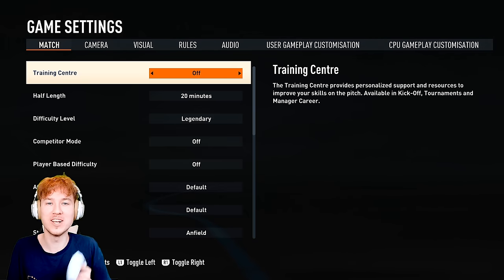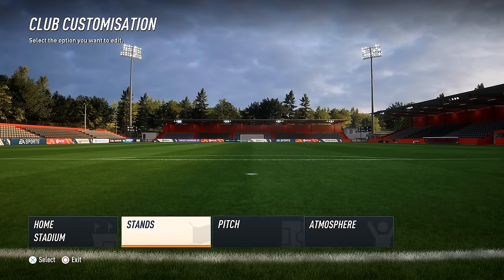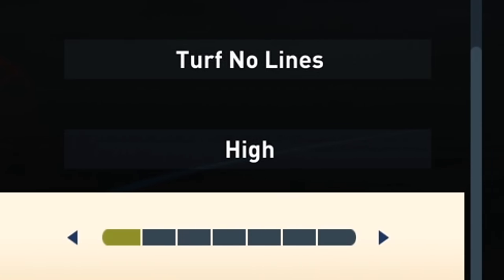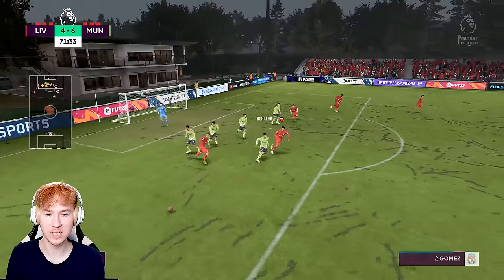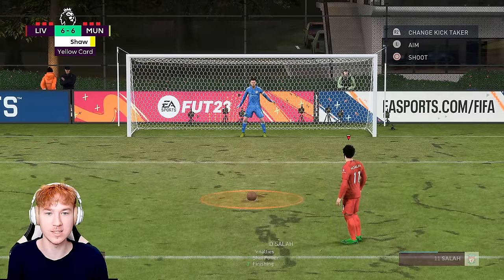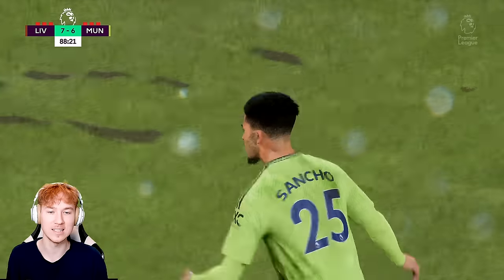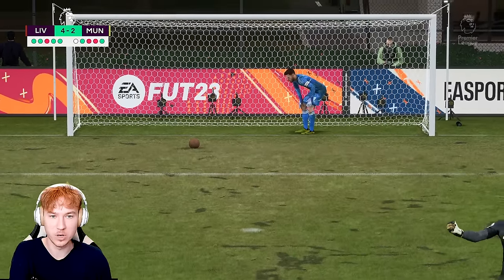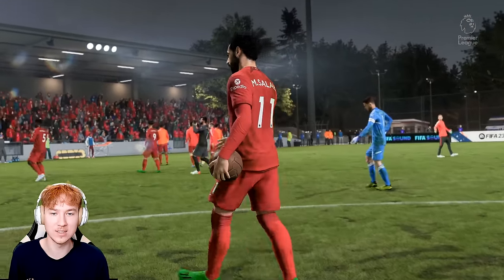HOW TO PLAY 1930's FOOTBALL MATCH IN FIFA 23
Today I show you how to play a football match from the 1930's in FIFA 23!

FIFA 23 OLD FOOTBALL MATCH
FIFA 23 STADIUM RETRO